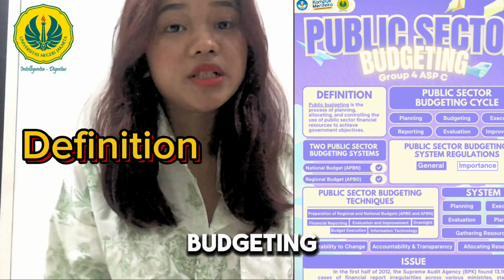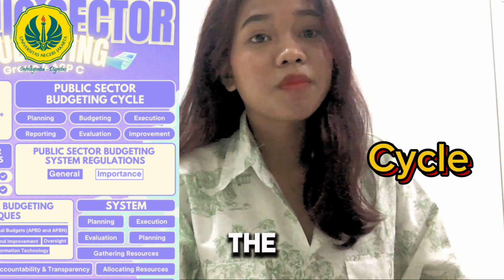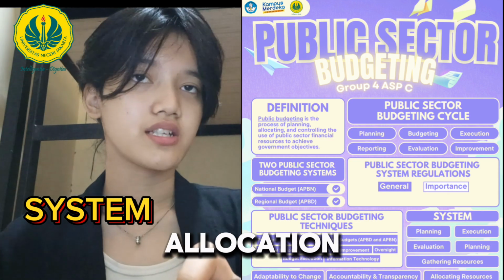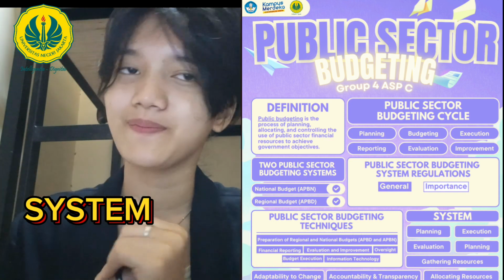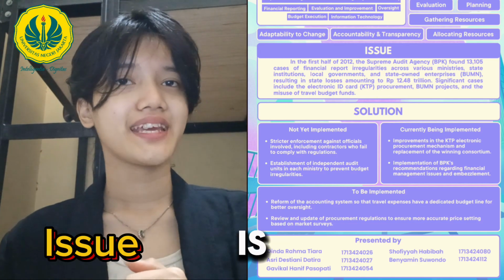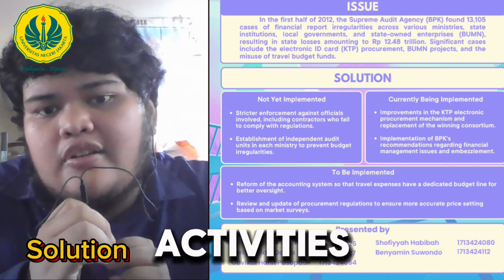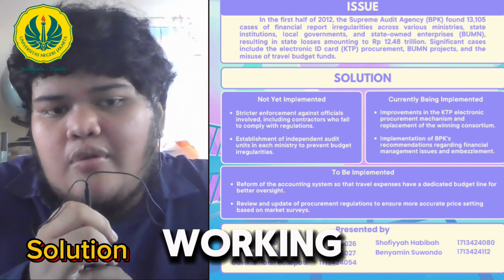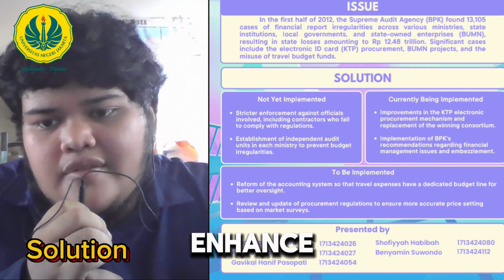PUBLIC SECTOR BUDGETING - PUBLIC SECTOR ACCOUNTING State University of Jakarta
Group 4
1. Dinda Rahma Tiara (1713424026)
2. ⁠Asri Destiani Datira (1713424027)
3. ⁠Gavikal Hanif Pasopati (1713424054)
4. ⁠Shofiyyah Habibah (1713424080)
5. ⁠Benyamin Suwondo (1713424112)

Jakarta State University